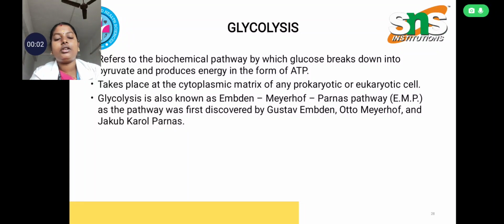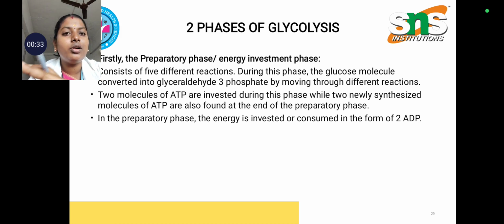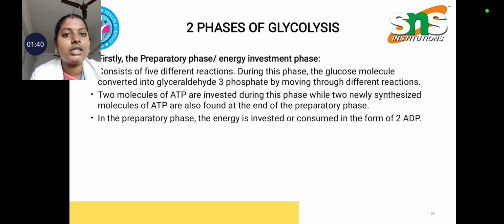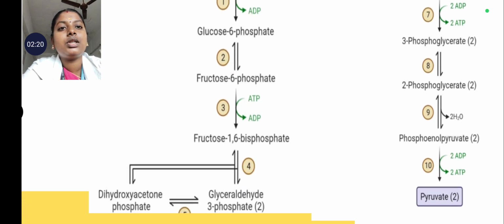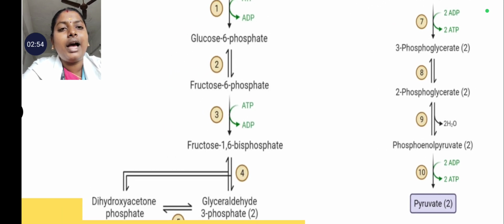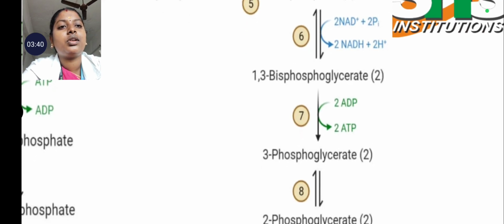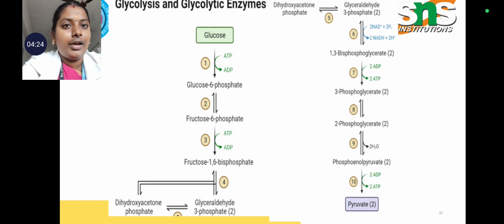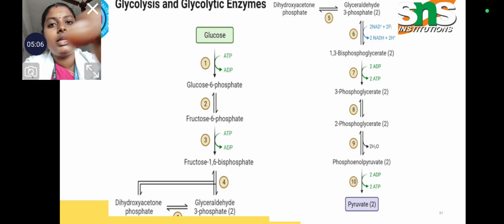Video 📸 Lecture Series/ Biochemistry/Glycolysis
Glycolysis is the metabolic pathway that converts glucose (C6H12O6) into pyruvate and, in most organisms, occurs in the liquid part of cells (the cytosol). The free energy released in this process is used to form the high-energy molecules adenosine triphosphate (ATP) and reduced nicotinamide adenine dinucleotide (NADH).[1] Glycolysis is a sequence of ten reactions catalyzed by enzymes.